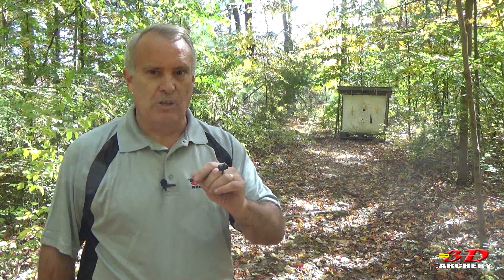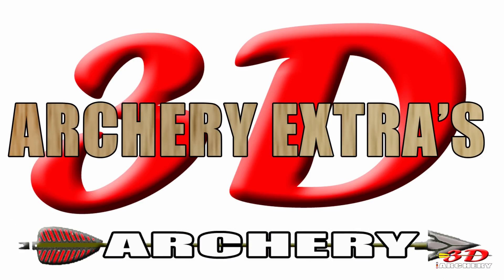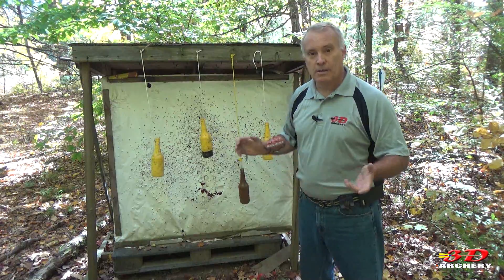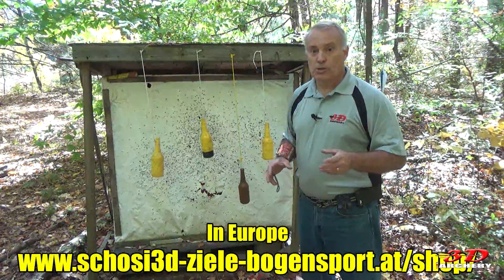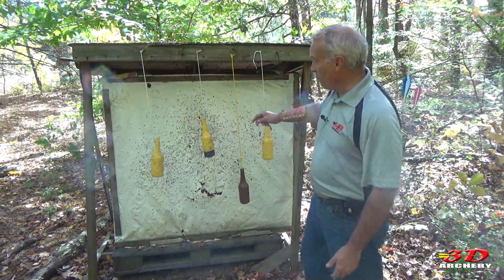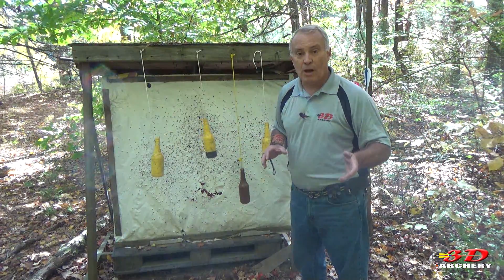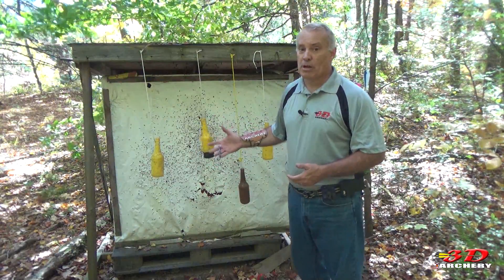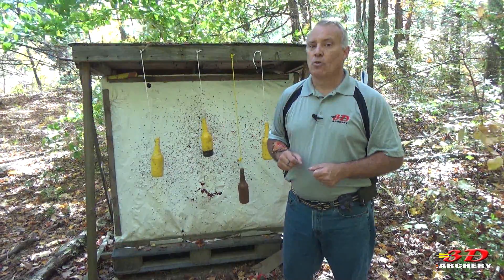The Beer Shot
An all time classic that is another great addition to any course, club or backyrd